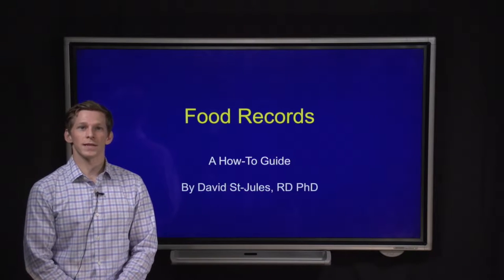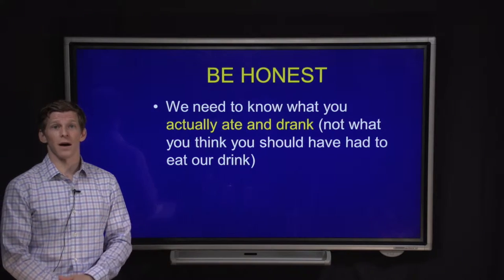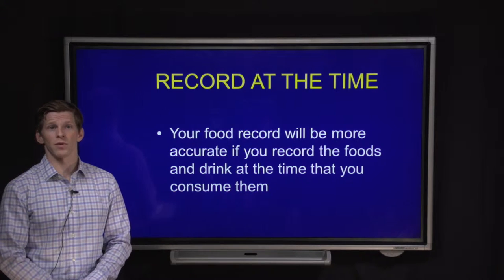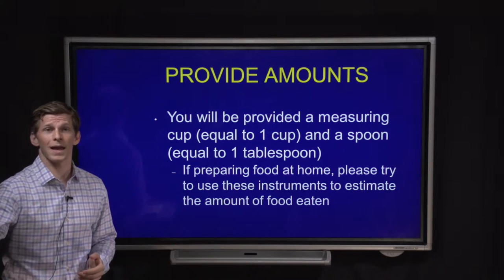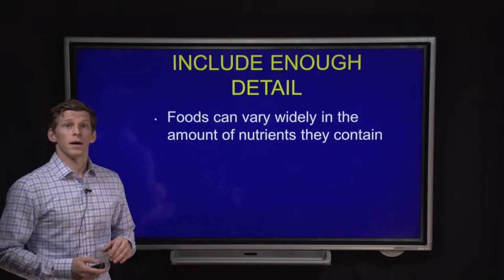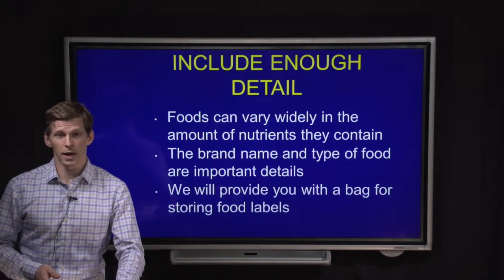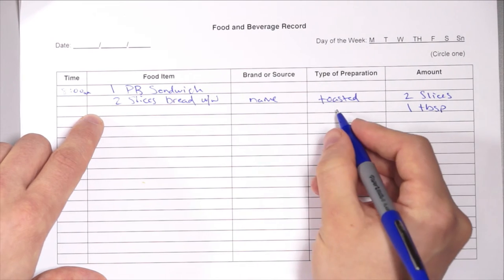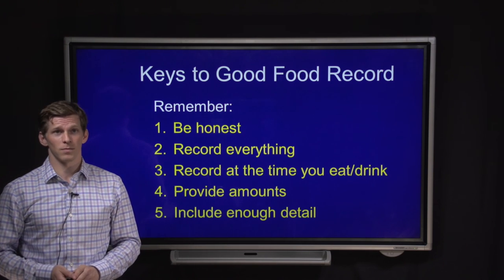How To: 3-Day Food Record